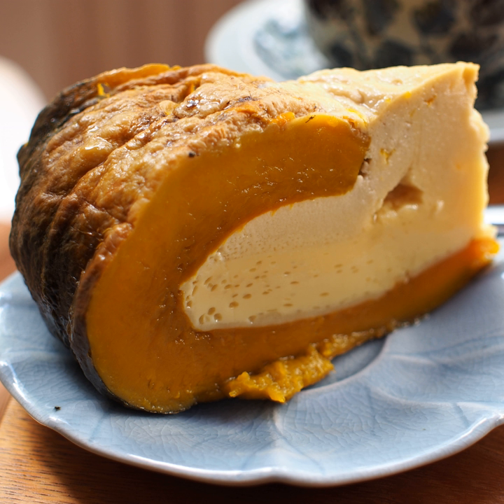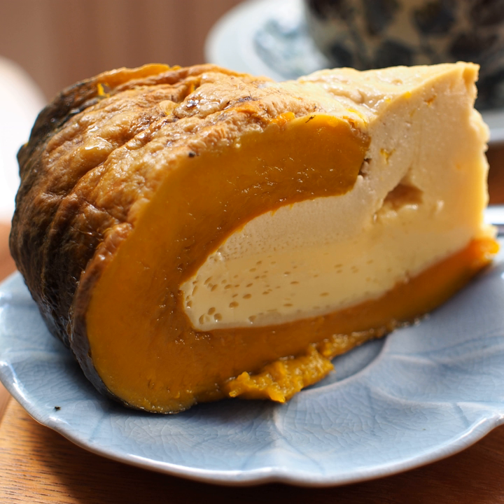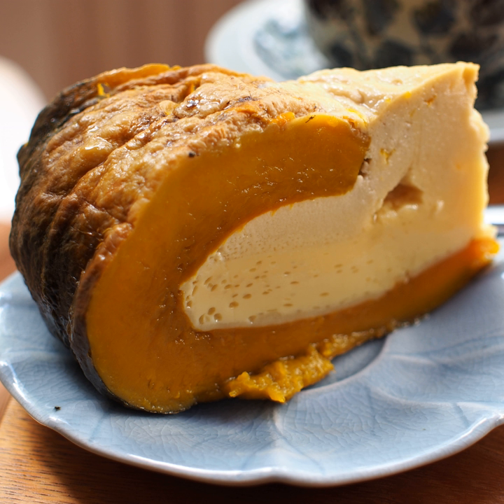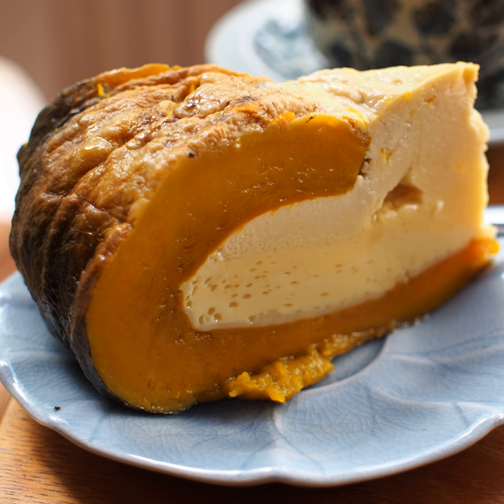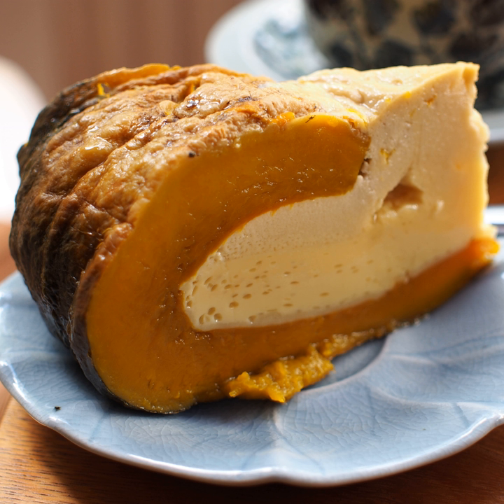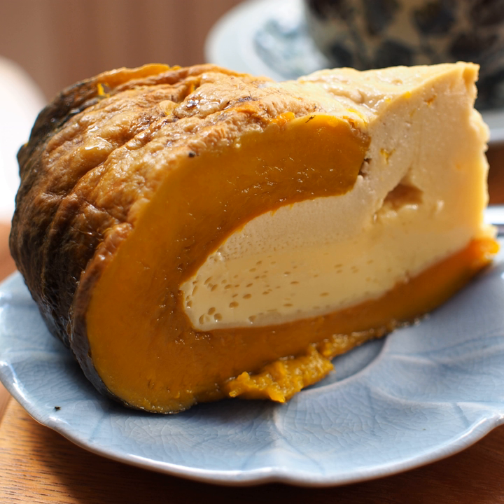List of custard desserts | Wikipedia audio article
This is an audio version of the Wikipedia Article:
List of custard desserts

SUMMARY
This is a list of custard desserts, comprising prepared desserts that use custard as a primary ingredient. Custard is a variety of culinary preparations based on a cooked mixture of milk or cream and egg or egg yolk.